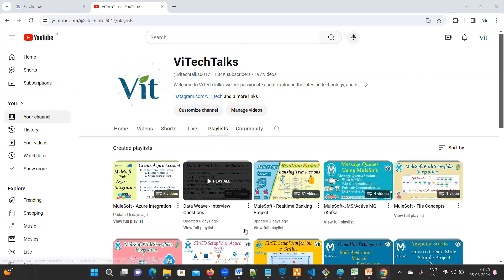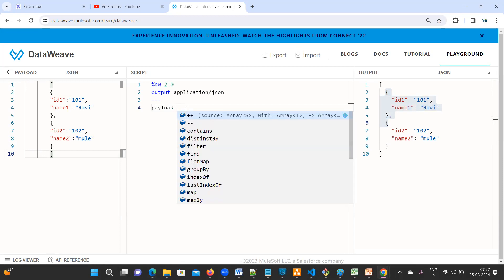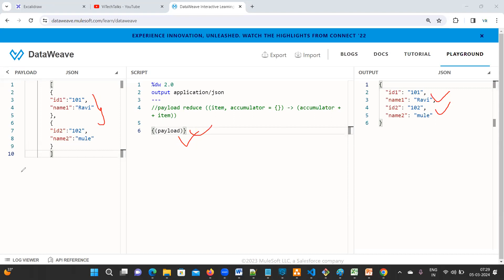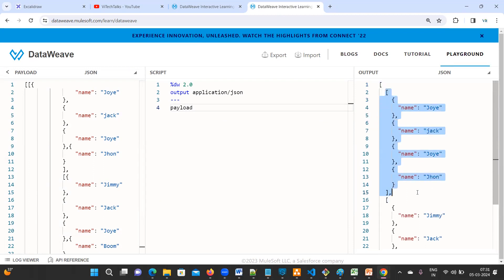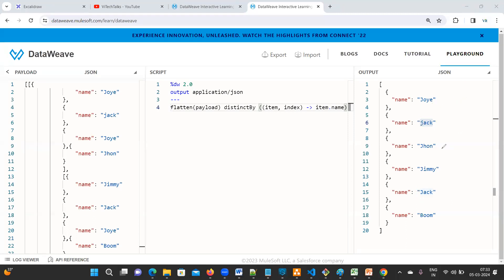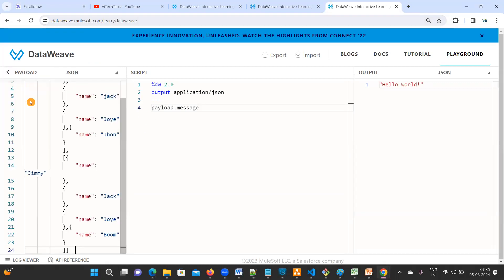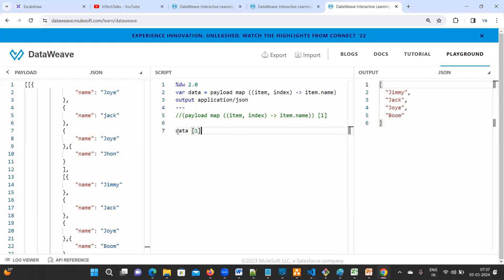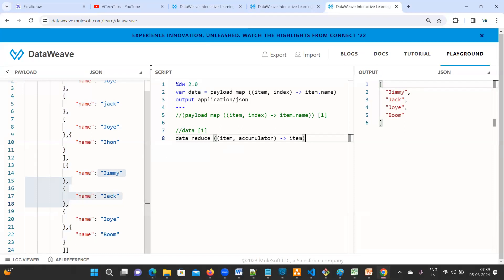ViTechTalks | Part-3 | Data Weave Interview Questions | Remove Duplicate Names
Welcome to ViTech Talks ,In this video you can learn how to clear below data weave interview questions.
    Data Weave Interview Questions
1. Combine Multiple Objects into Single
  "id1":"101",
  "name1":"Ravi"
  "id2":"102",
  "name2":"mule"
2. Remove Duplicates from Given payload
3. Add only last index All Values into Array

Please find the below links to download the Required Softwares.

 command to run jenkins-- java -jar jenkins.war --httpPort=9090

dataweaveInterviewQuestions
transform message in mulesoft
mulesoft deployment model
mulesoft maintenance exam
Raml Design
Code optimization
Avoid payload override
Security
Authorization
Authentication
Api Manger
Basic Authentication
Rate Limiting policies
Error Handling
Error handling in mule
azure integration
twilio connect